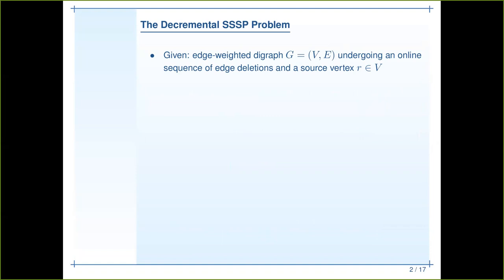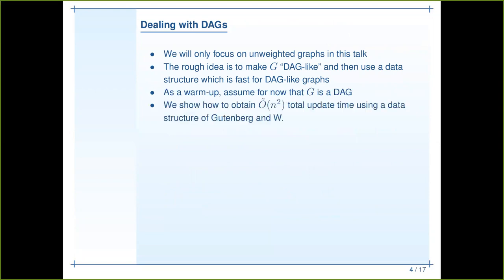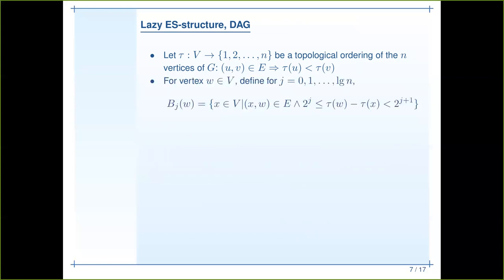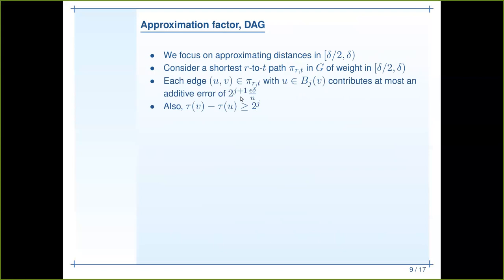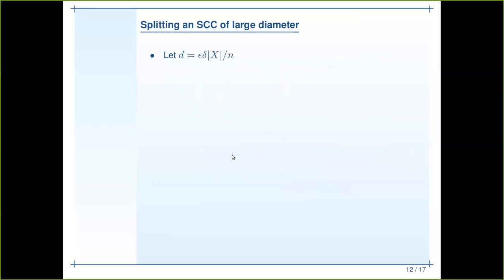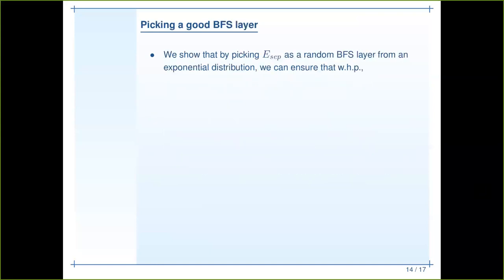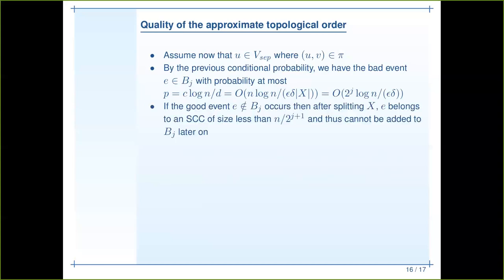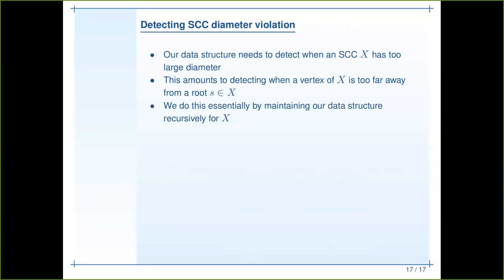Near-Optimal Decremental SSSP in Dense Weighted Digraphs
Aaron Bernstein; Maximilian P. Gutenberg; Christian Wulff-Nilsen